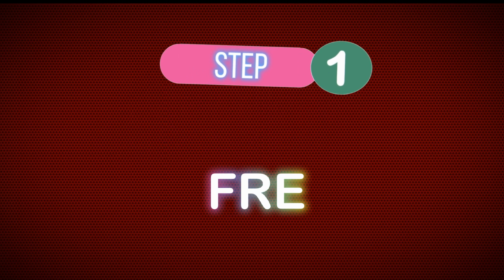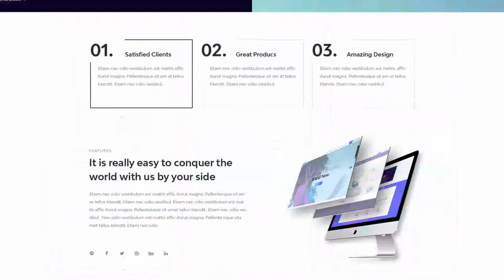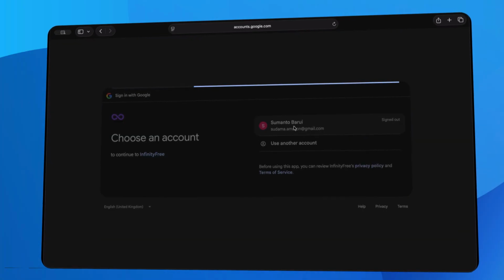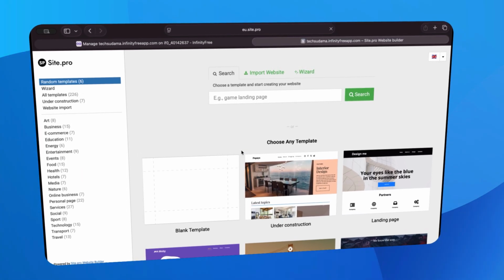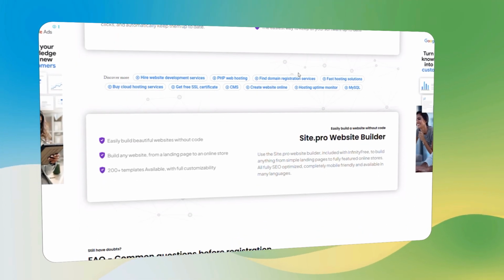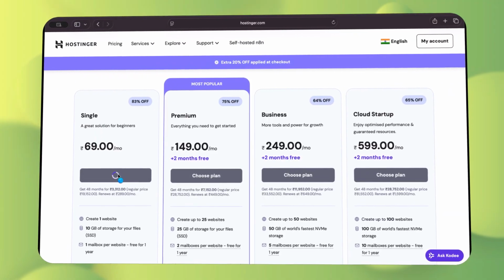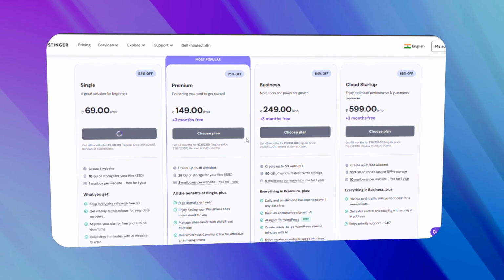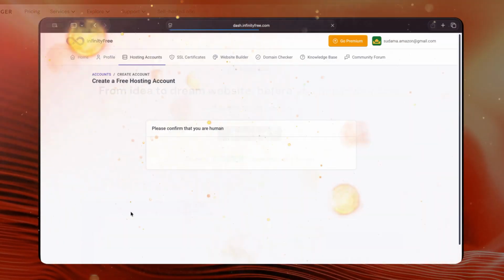How to Host Your Website for FREE (Step by Step, No Coding)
Learn how to host your website for free — no coding, no paid hosting! 🚀 In this step-by-step tutorial, I’ll show you how to make your website live using 100% free tools. Perfect for beginners, freelancers, and students who want to launch their site without spending money. Start your online journey today! 🌐